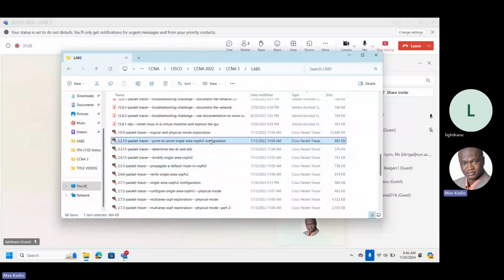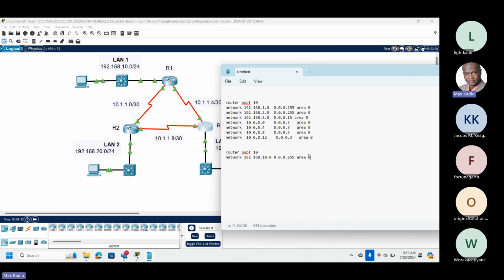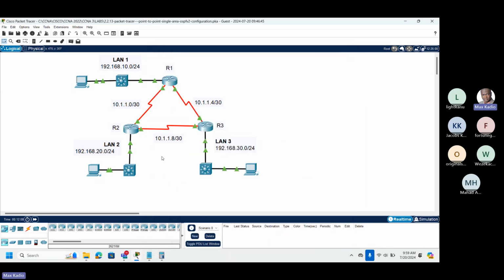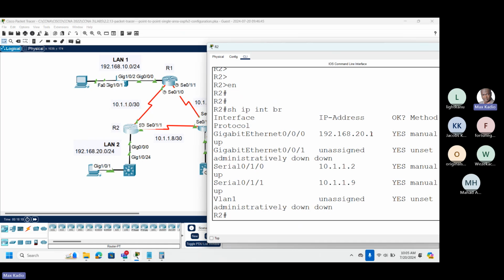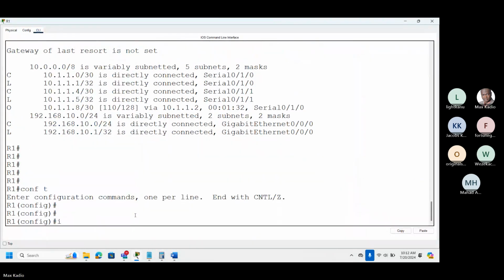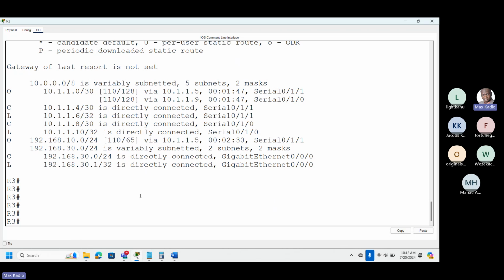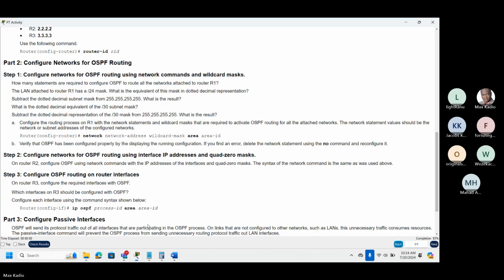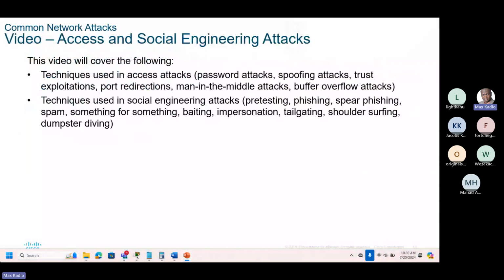CCNA3 EXTRA OSPF LAB 2213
Live session recording - CCNA3 -  OSPF   LAB 2213